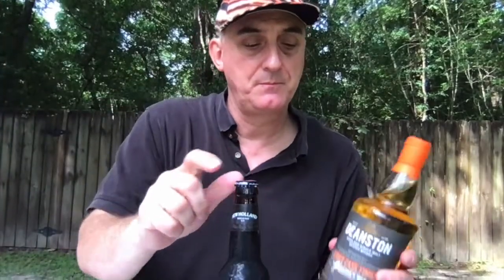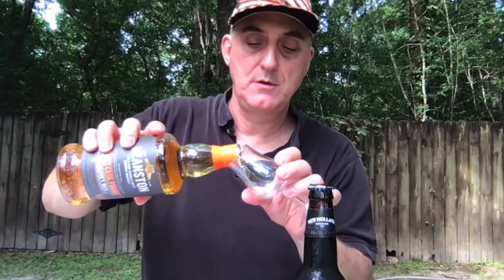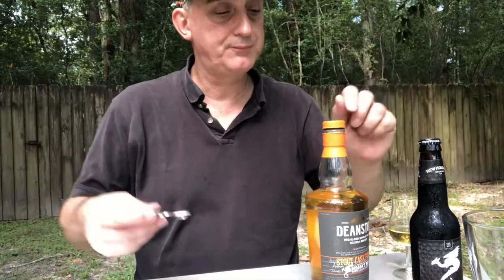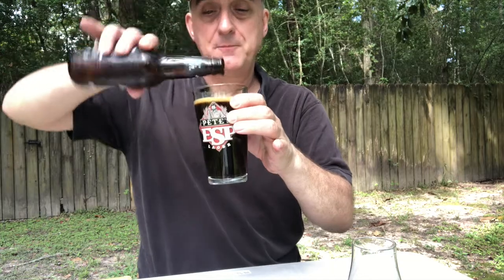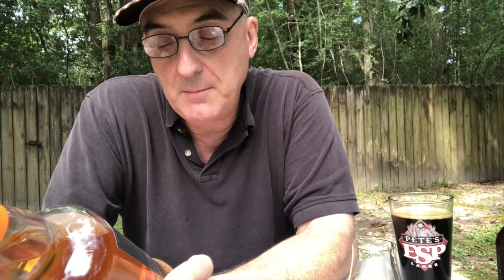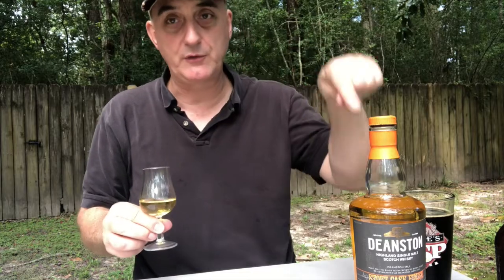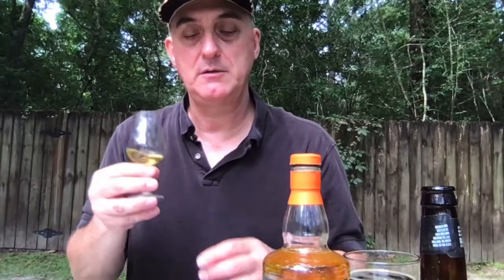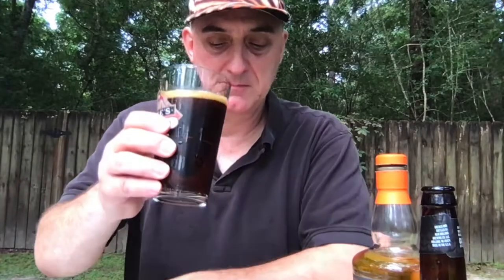Boilermaker Deanston Stout Cask Finish Dragon's Milk Stout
Deanston Stout Cask Finish
Highland Single Malt Scotch
50.5% ABV
No Chill Filtration / Natural Color
Dragon's Milk Stout
Stout Ale
11% ABV